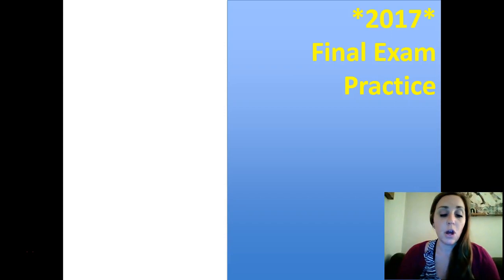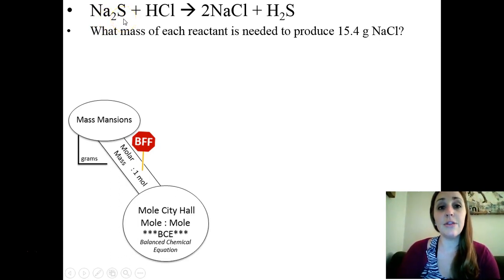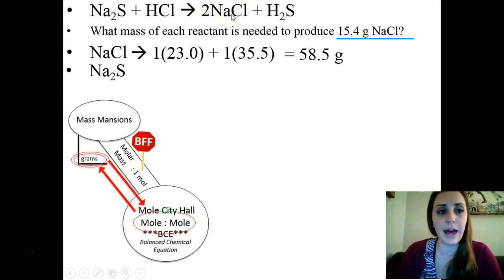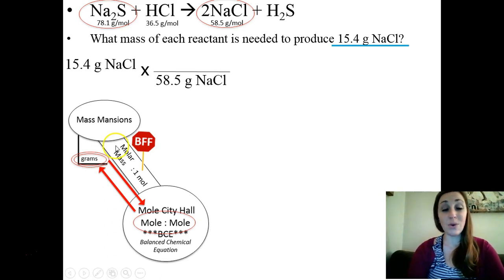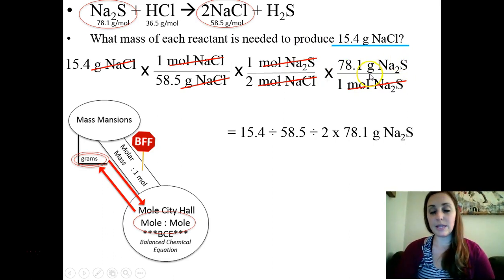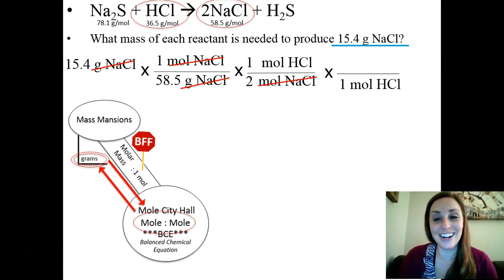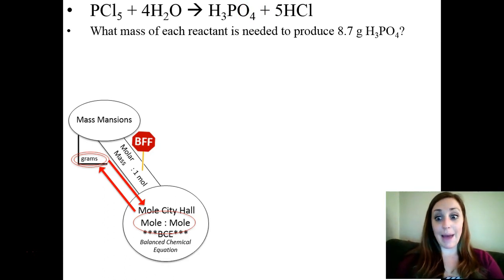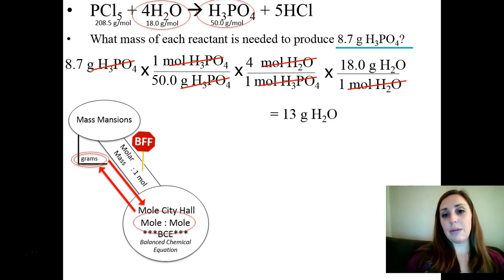2017 Final Review 12.2 Part 3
Academic Chemistry 12.2 Notes Part 3- all the final review instructions. This goes over basic stoichiometry: how to use mole conversions (between moles and grams) and a balanced chemical equation to solve for how much stuff you'll need to get a specific product in the lab. Don't forget your periodic table and calculator when going through these notes! :)